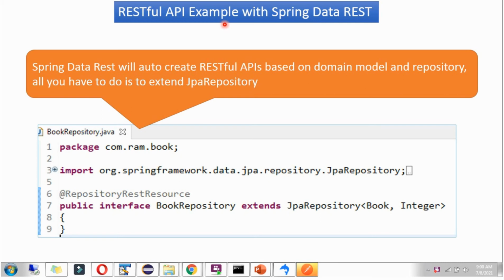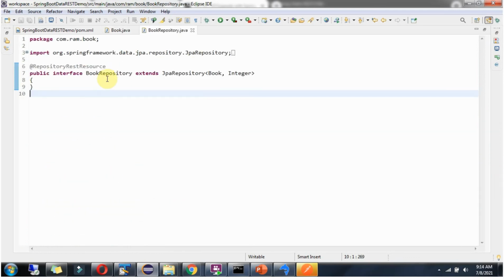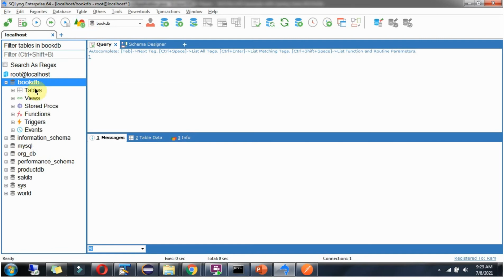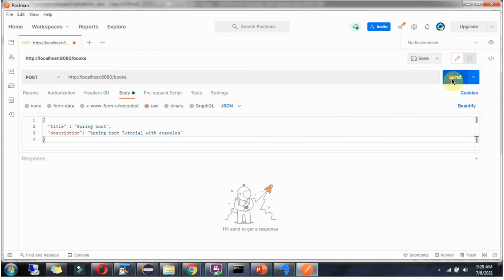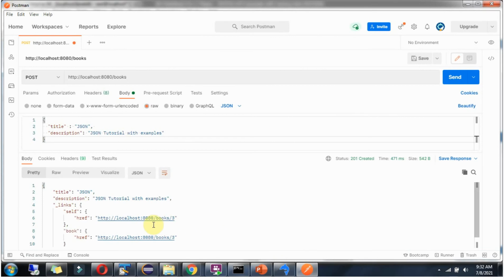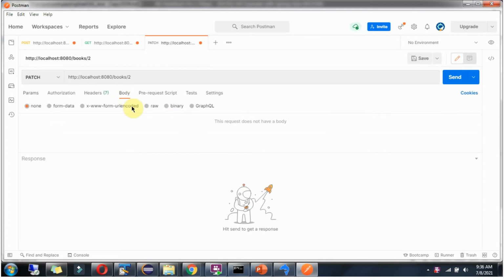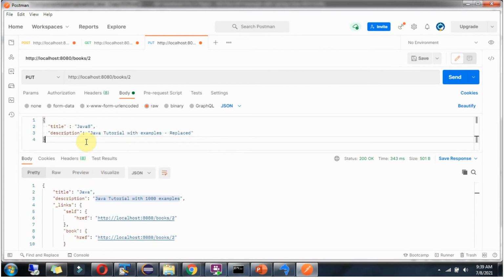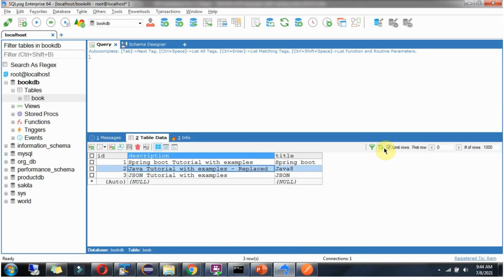RESTful API Example with Spring Data REST | Spring Boot Tutorial | RESTful Web Services